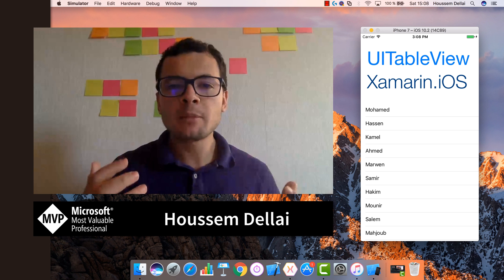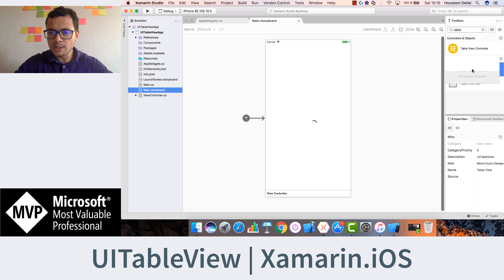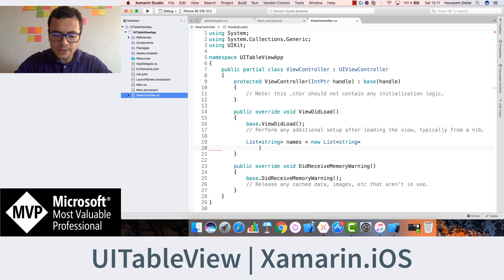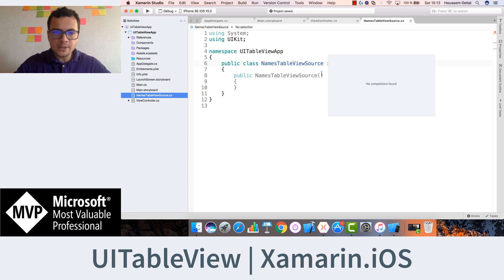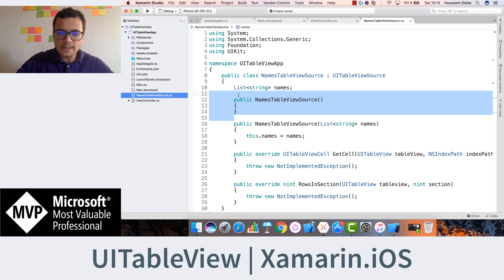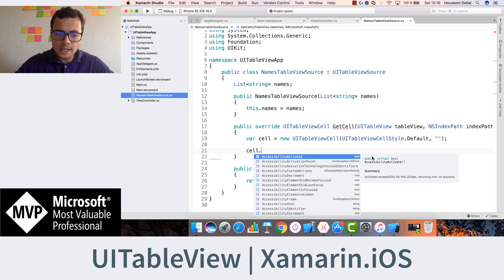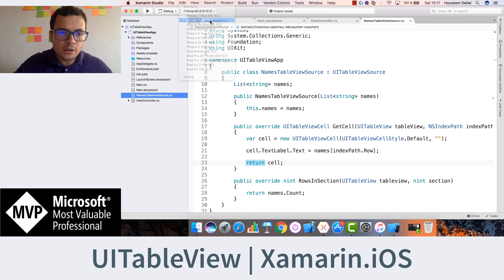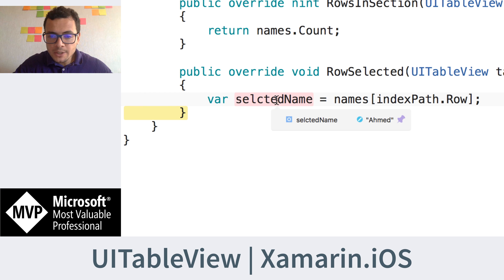Xamarin.iOS: UITableView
Learn how to populate a list of names in a UITableView.